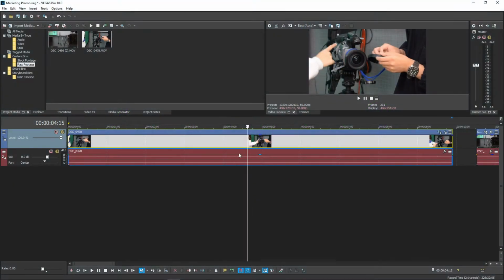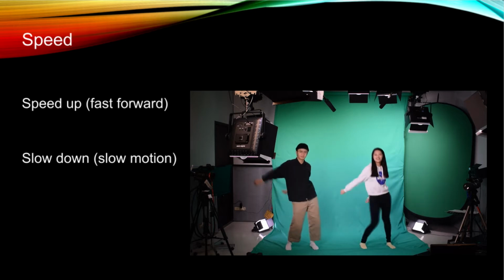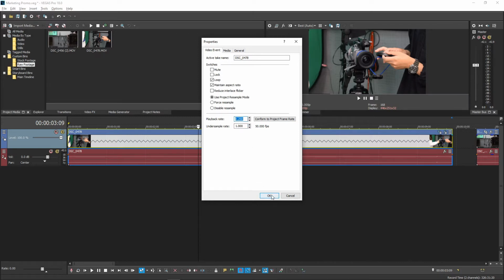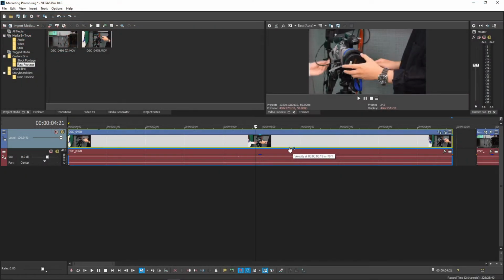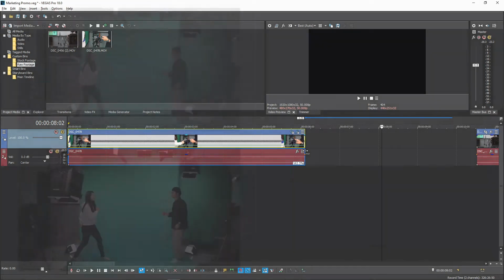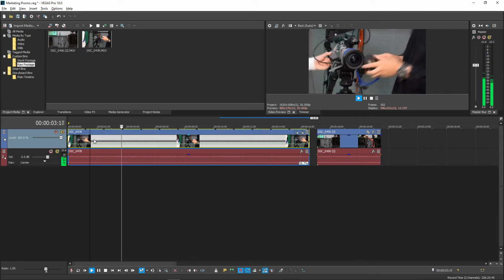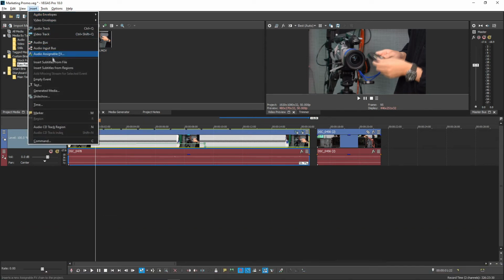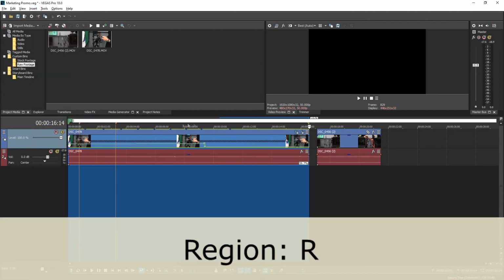PART 3 UNIT 14_4 FADING & SCALING (影片的細剪及調色)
Unit 14 Introduction to Editing 初階後製作業
14_4 Fading & Scaling 影片的細剪及調色